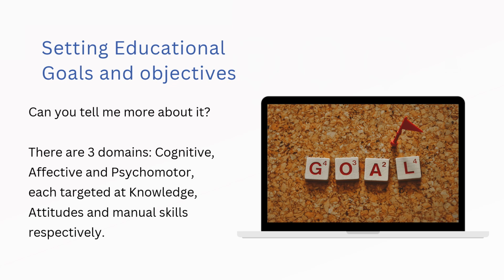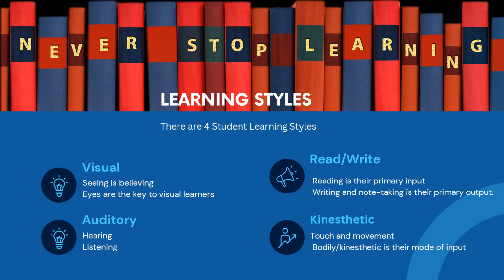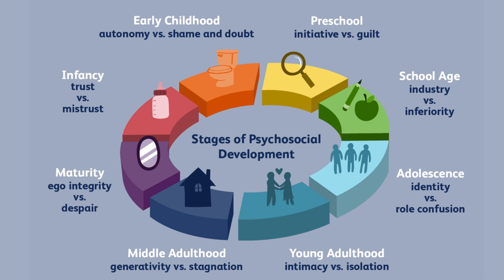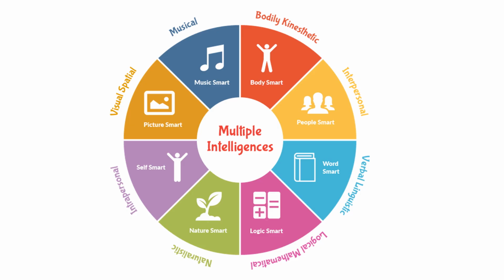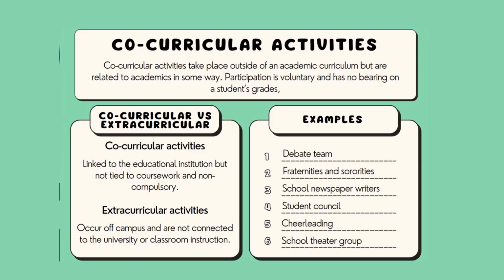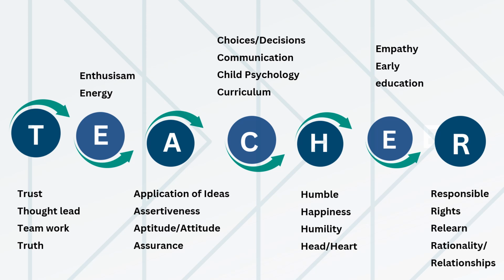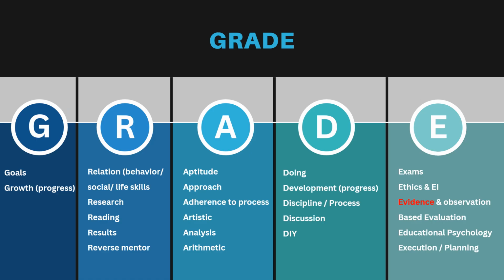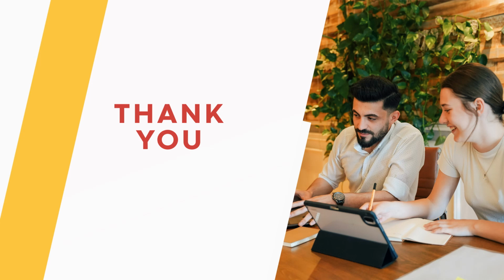Train the teacher webinar- AJ - draft